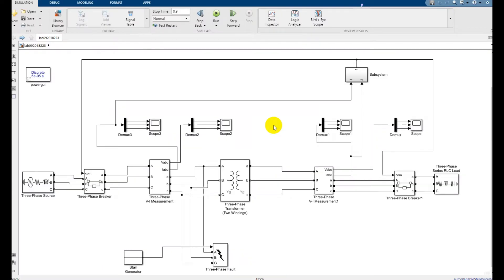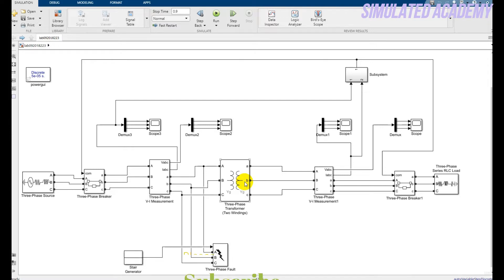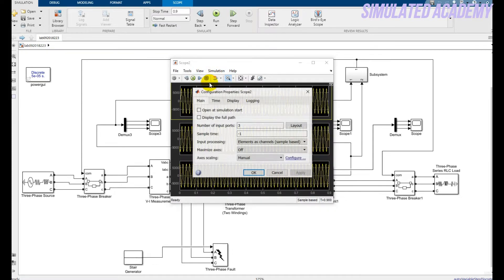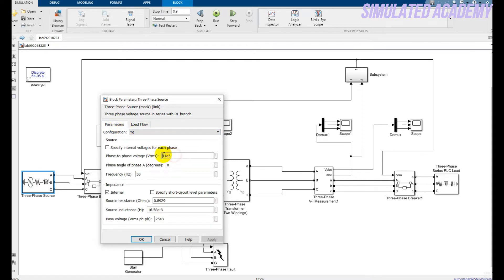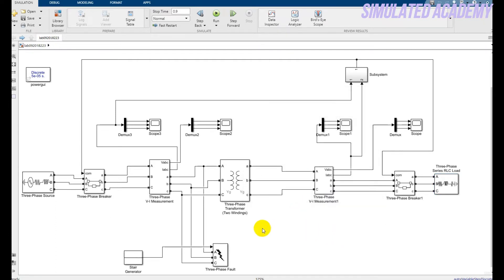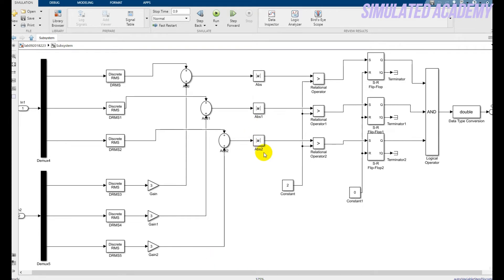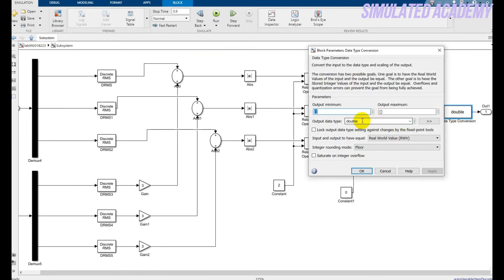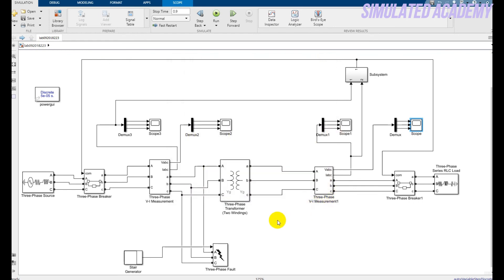Differential Relay modeling in Simulink || Differential Protection of a Transformer in Simulink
The demo explains the Differential Protection of a three phase Transformer in Simulink. The modeling of three phase differential relay is presented in this video.
Objectives:
At the end of this lab session, students will be able to
• Use “Sim Power Systems” for modeling the power system.
• Implement Differential Relay by using MATLAB Simulink Libraries.
• Set the “Current Setting” of Differential Relay.
• Learn how to create an electrical subsystem in Simulink.
Related Queries🥉:💖❤💕🎈
1. Differential protection relay.
2. How differential protection relay works.
3. Differential protection of Transformer.
4. Generator differential protection.
5. Differential relay working.
6. Differential relay diagram.